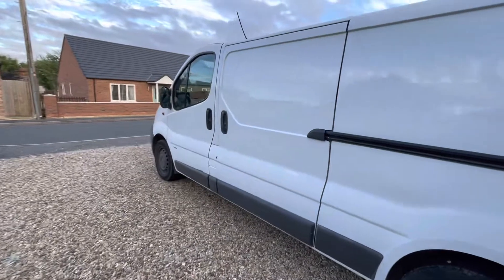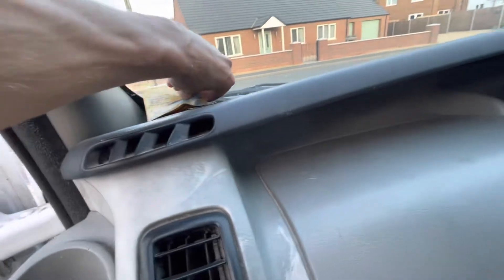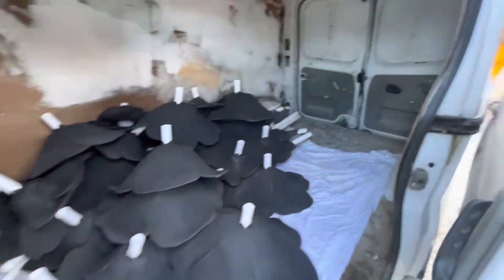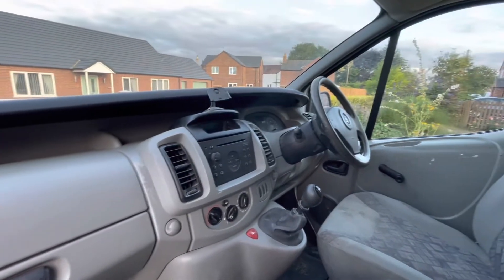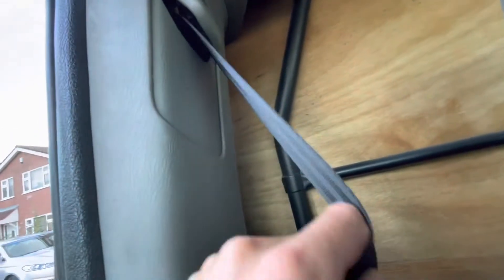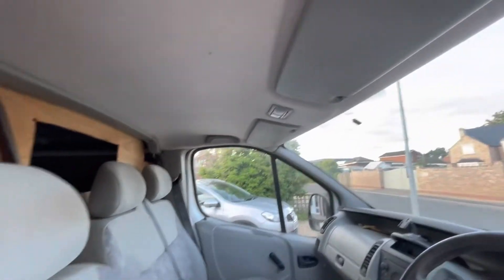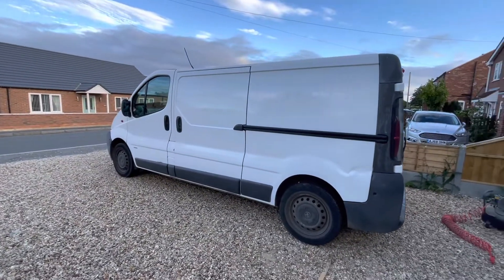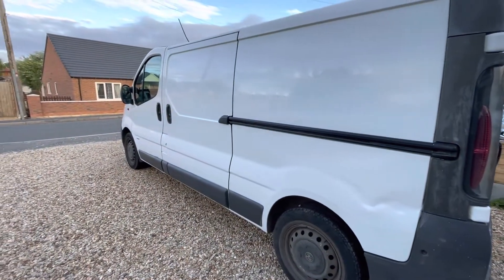I bought a £200,000 Van 🚐!!!